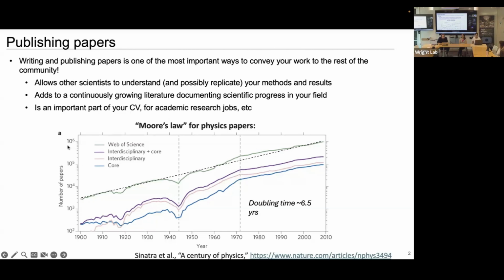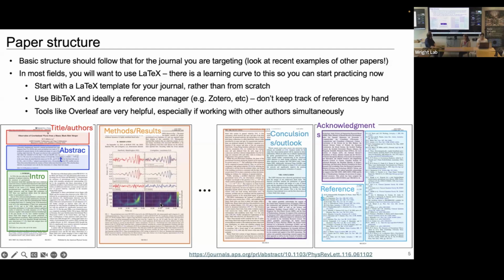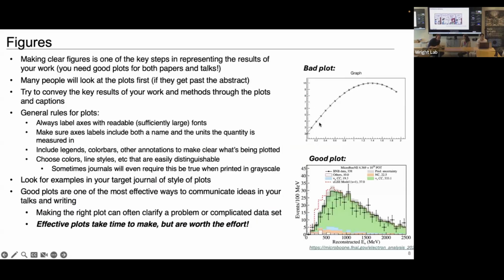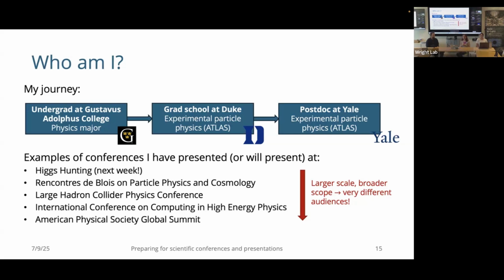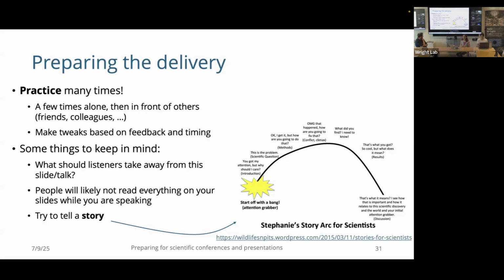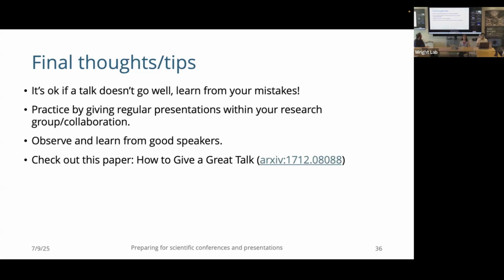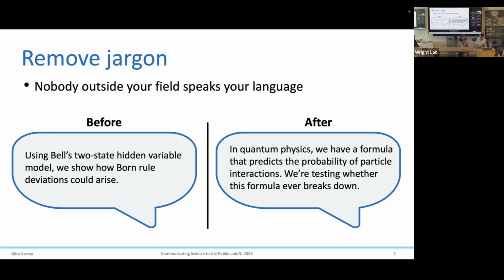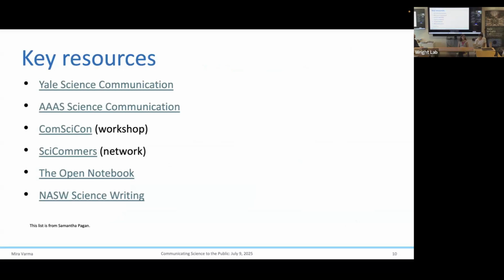Science Communication: Presentation and Panel Discussion July 9, 2025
“Science Communication” will include presentations providing helpful information and tips about:

Writing & publishing papers & abstracts
Preparing for scientific conferences and presentations
Communicating with the public about science
The event will conclude with a Q&A panel discussion to answer any questions you may have or cover any additional topics you are interested in.

The panel includes: David Moore, Associate Professor of Physics; Elise Le Boulicaut Ennis, Postdoctoral Associate in Physics; Mira Varma, Graduate Student in Physics and co-Director of Yale Science Communication.